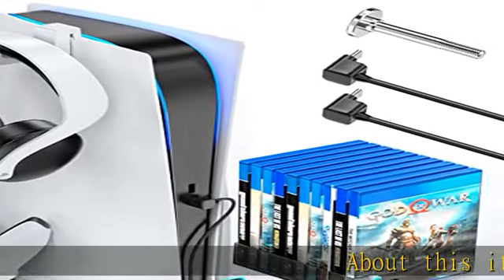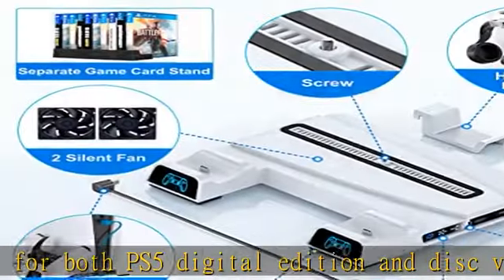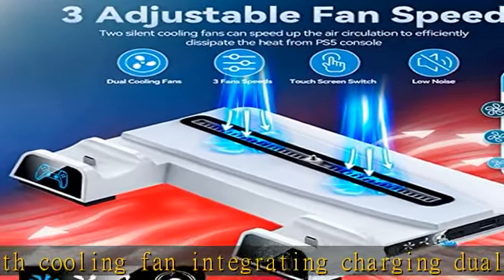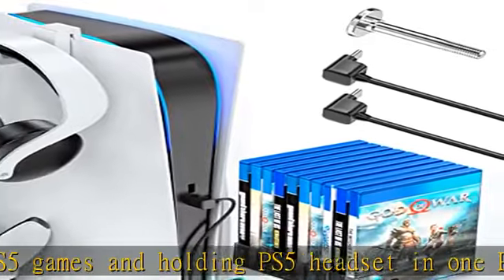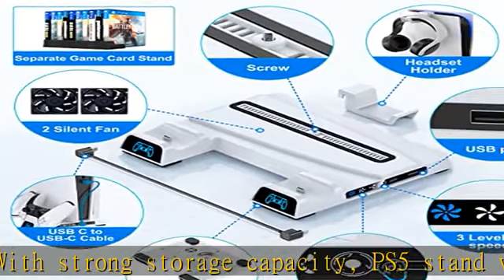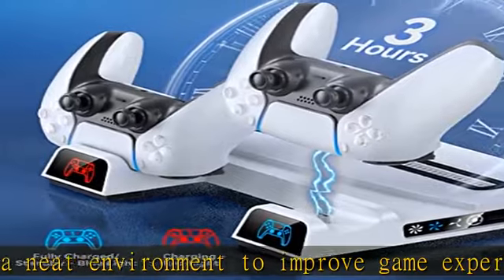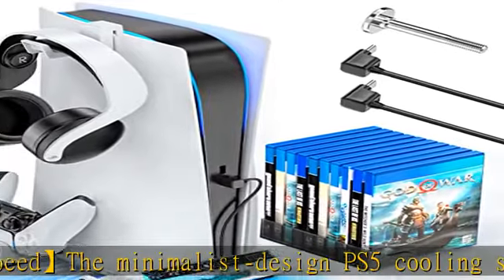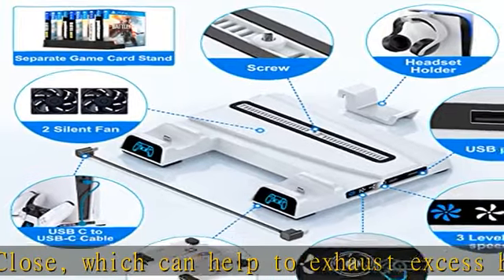PS5 Cooling Station with 3 Level Cooling Fan for PS5 Consoles, PS5 Cooler with Controller Charging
PS5 Cooling Station with 3 Level Cooling Fan for PS5 Consoles, PS5 Cooler with Controller Charging Station, PS5 Accessories Vertical Stand with Headset Holder, 10 Games Rack, Extra USB HUB